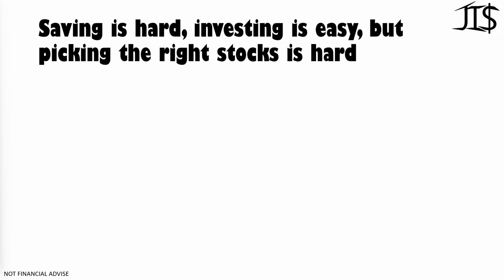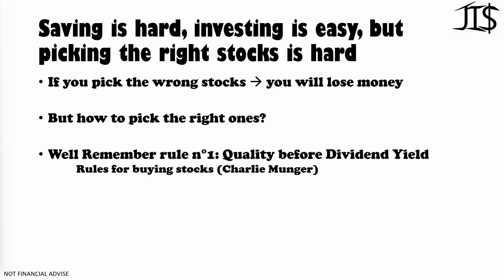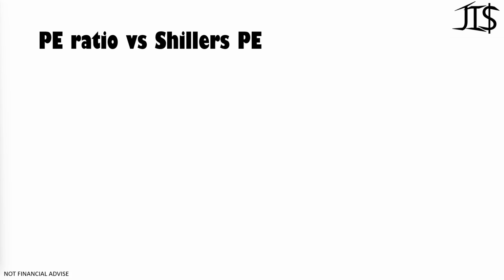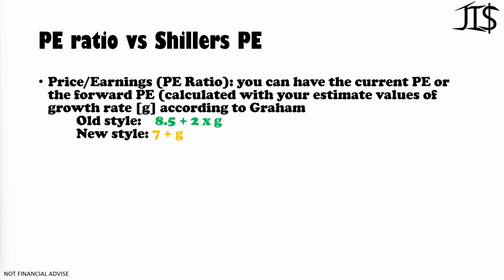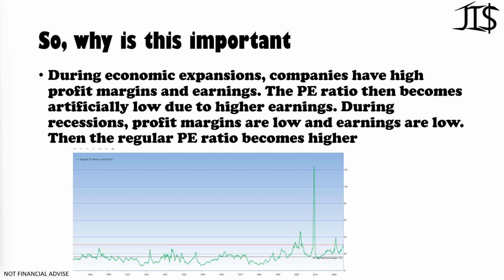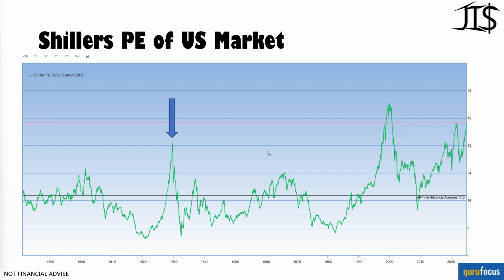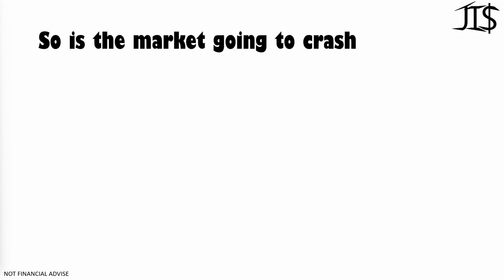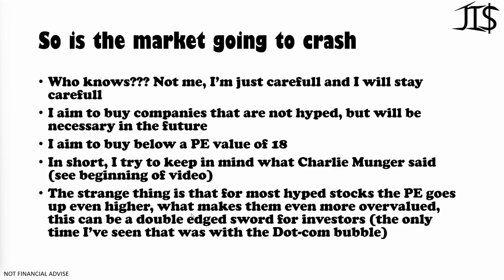What the Shillers PE ratio is telling us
In this video I explain the Shillers PE ratio and why it may be an indication that the market is overheated (mostly due to the best performing stocks in the market). And I stress the fact that it may, as the run of the stock markets can continue for a couple more weeks/months/years, but that some people are buying companies at high valuations right now is for sure true.

Joris